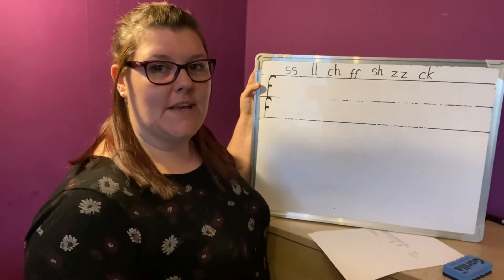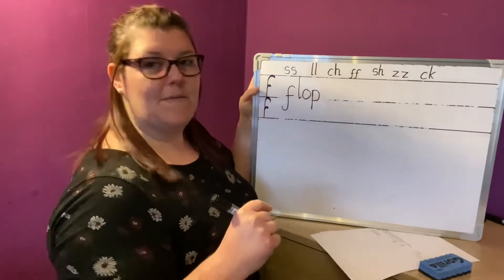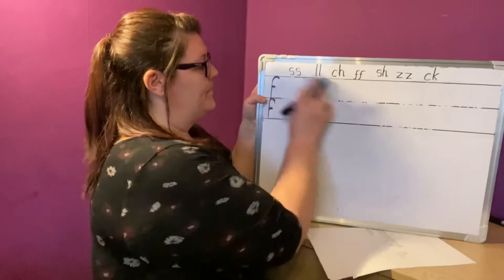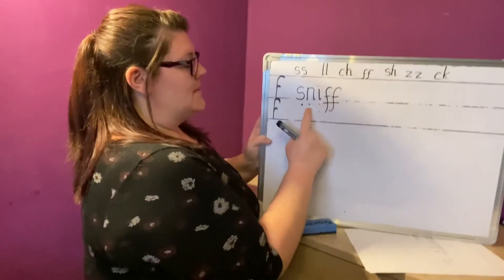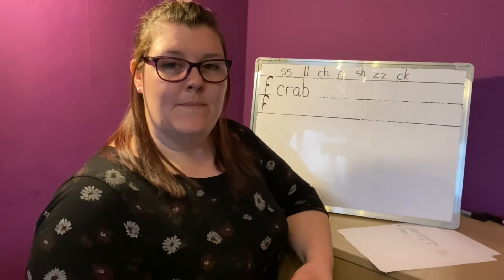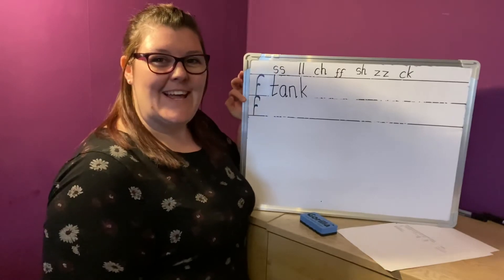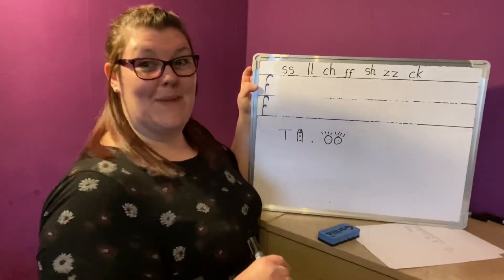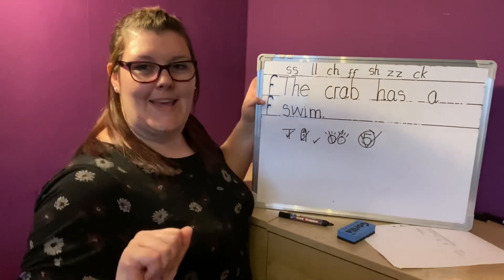CVCC recap 4